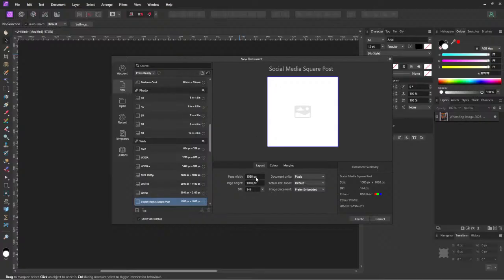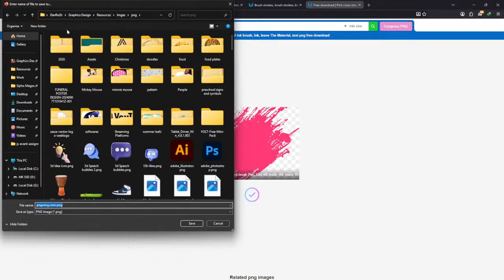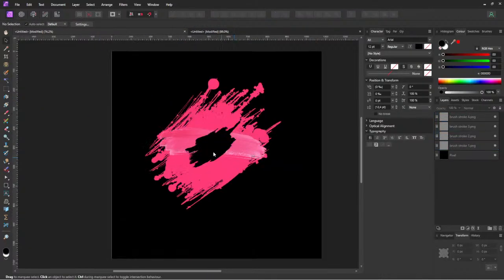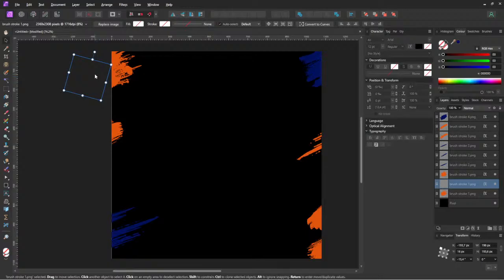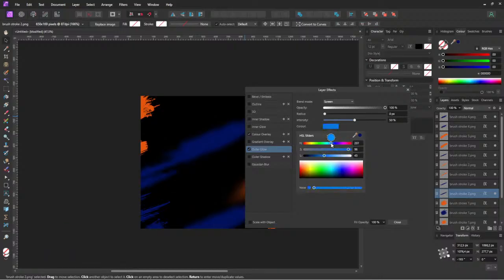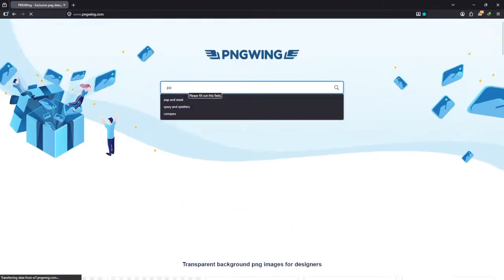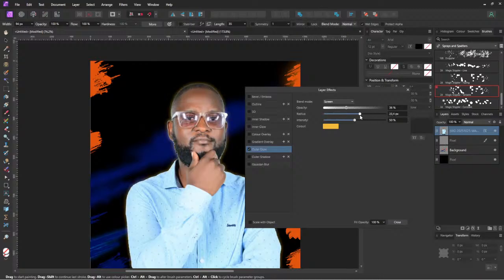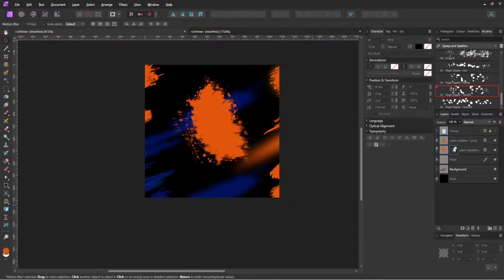How To Create A Background In Affinity Photo